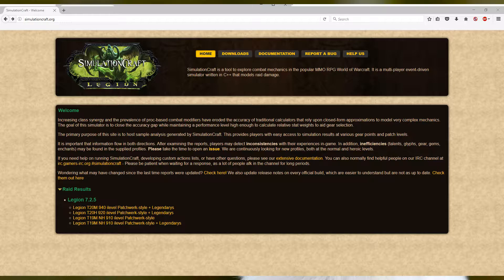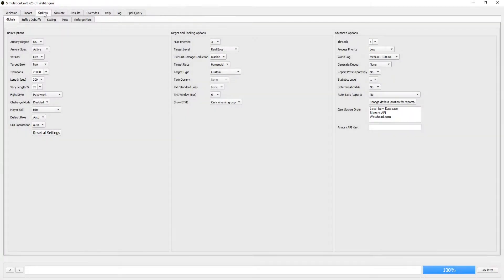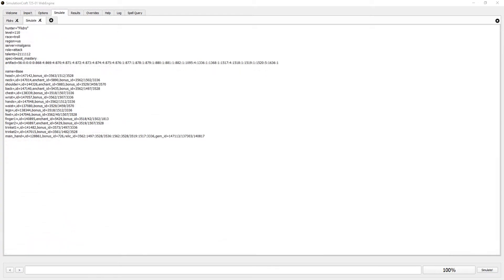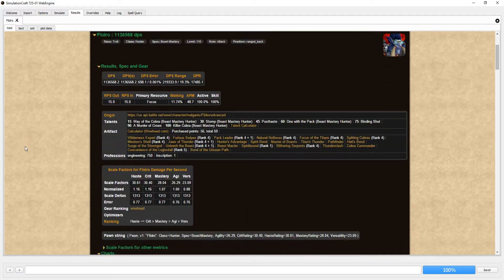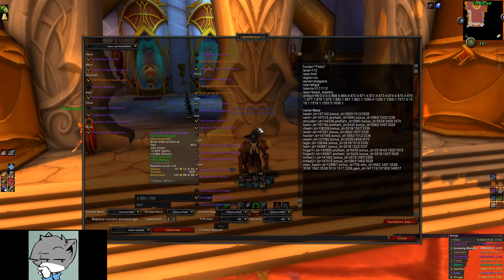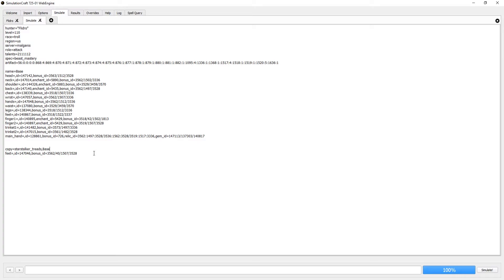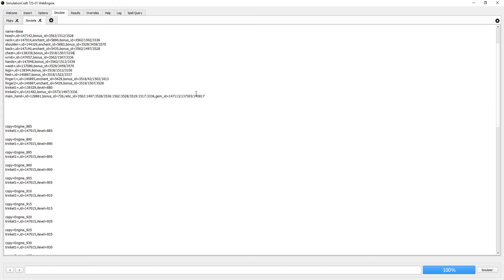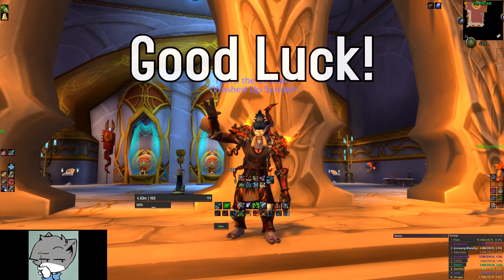Introduction to Simcraft and SimPermut